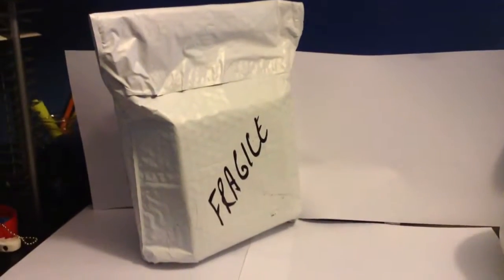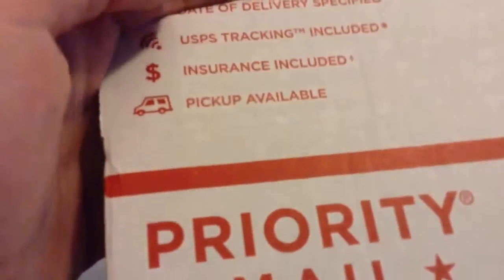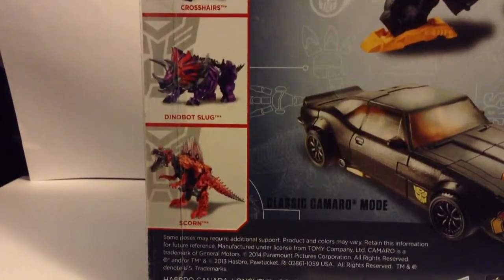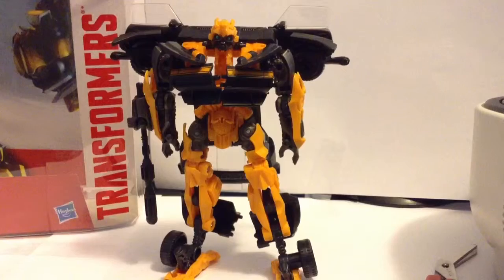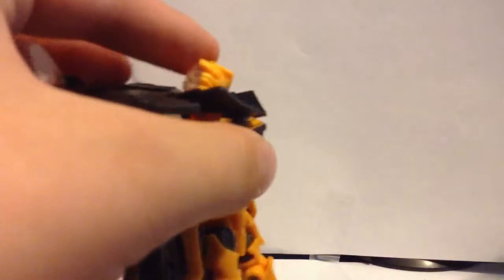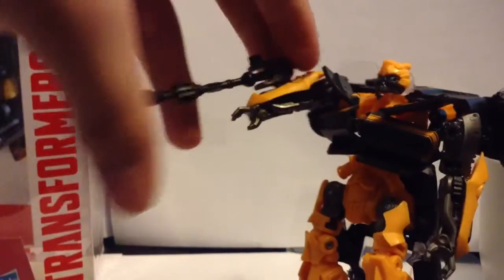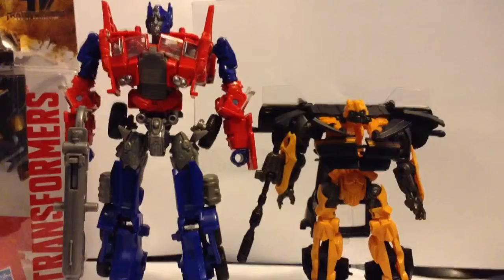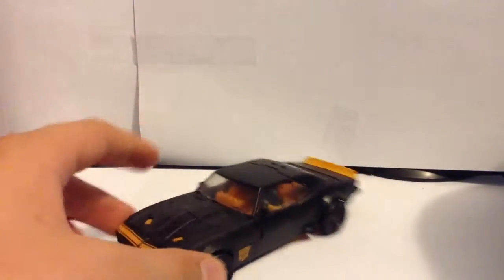EBay Unboxing review : tf4 high octane bumblbee